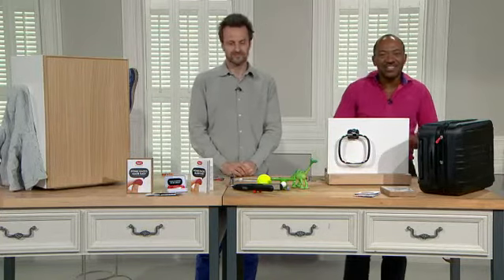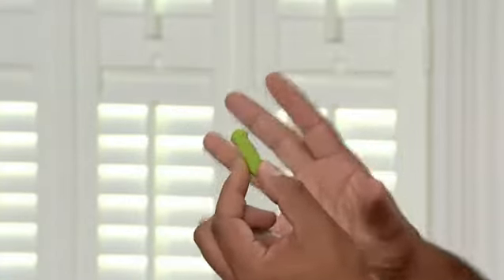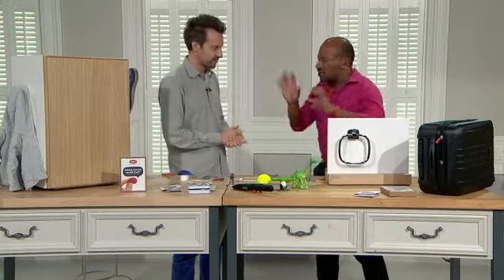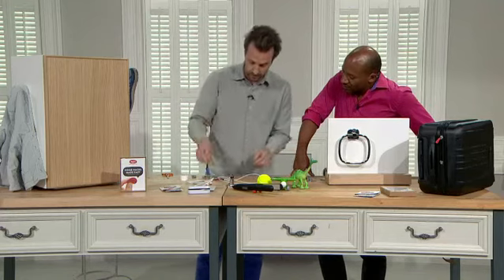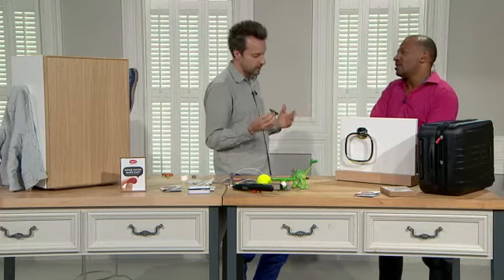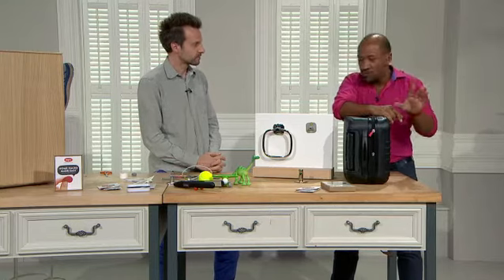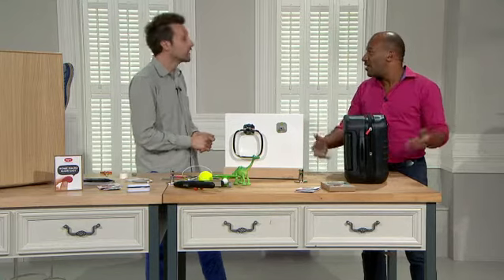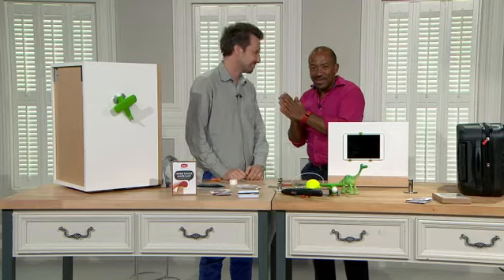Sugru QVC UK JAMES CARRIGAN